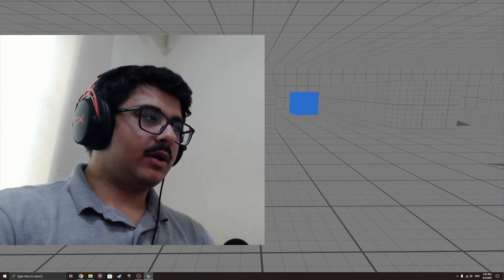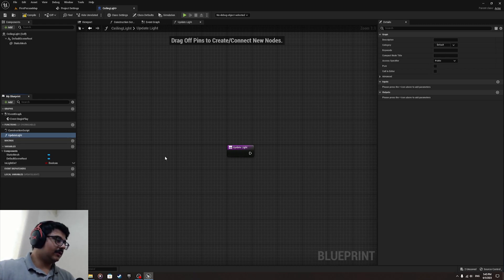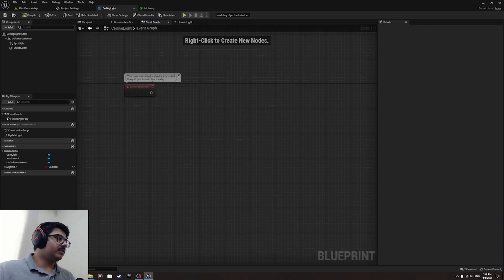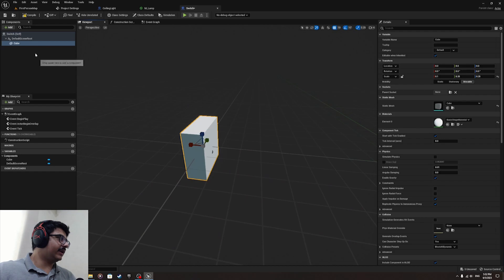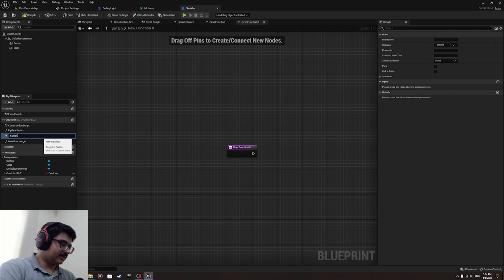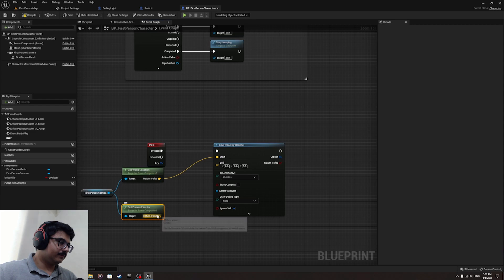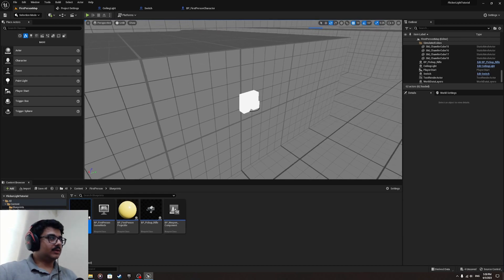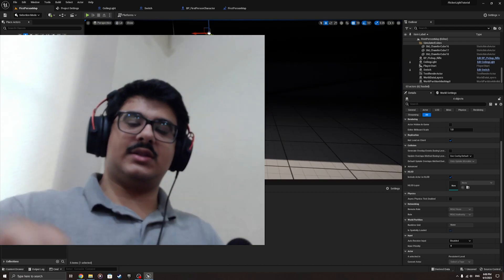Unreal Engine 5 Tutorial - How to make Lights and Switches!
In this video, I am going to be showing how to make ceiling lights that are controlled by switches.